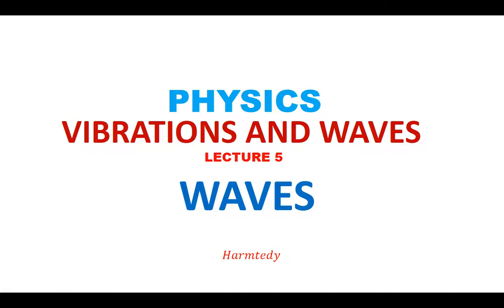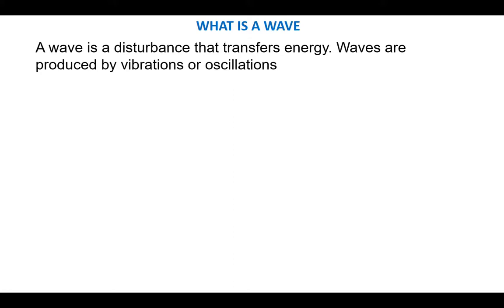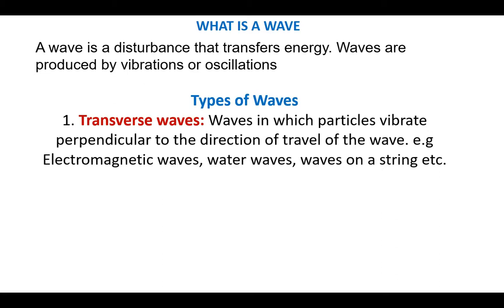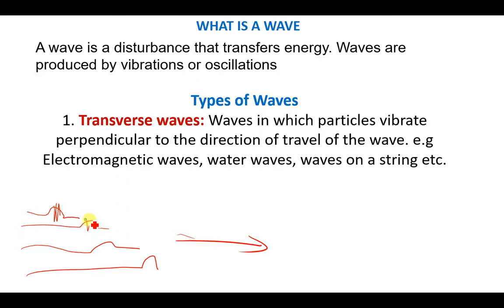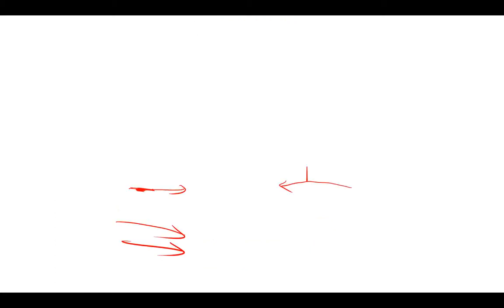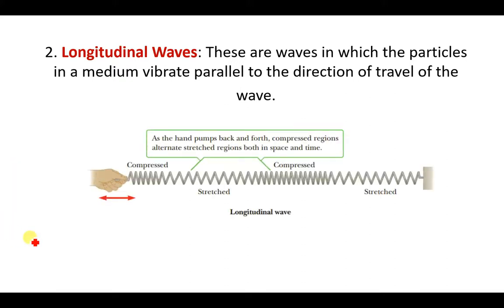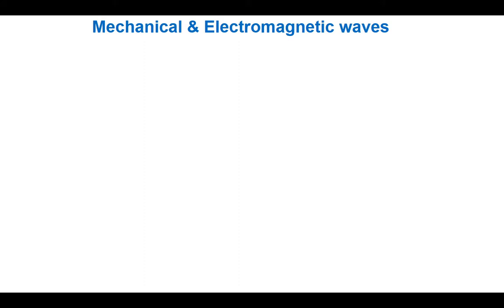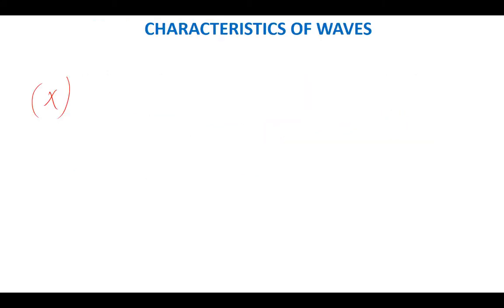LECTURE 5 What is a Wave |Types Of Waves| Frequency, Amplitude and Wavelength